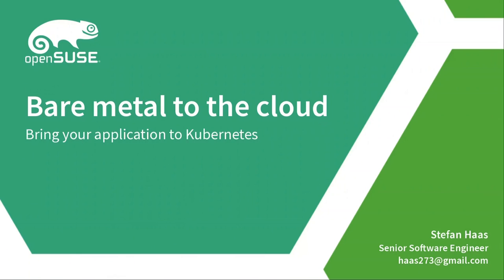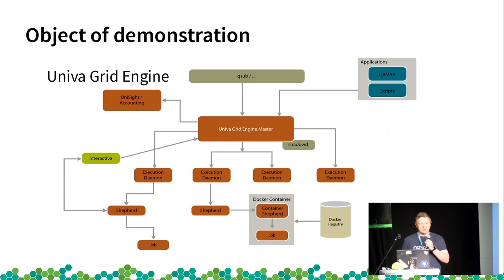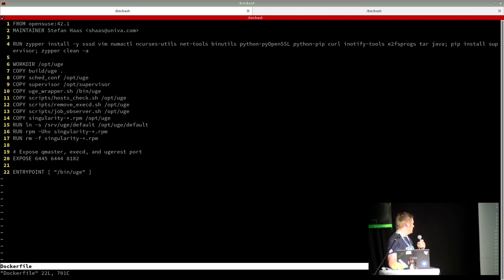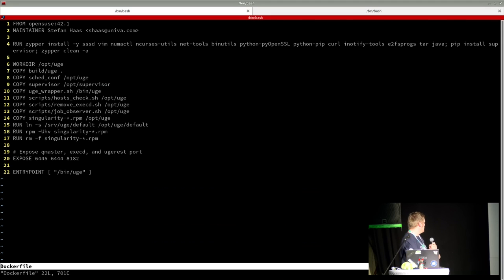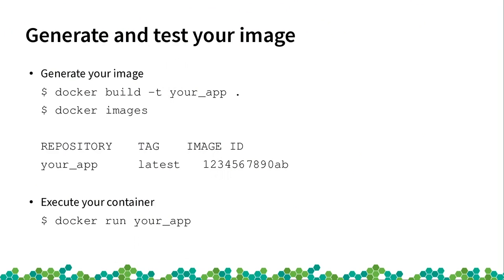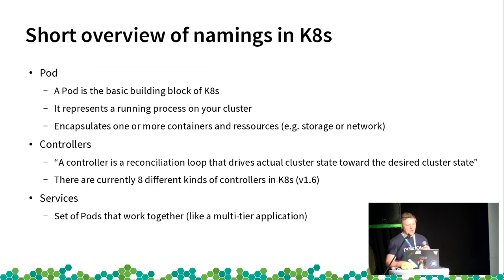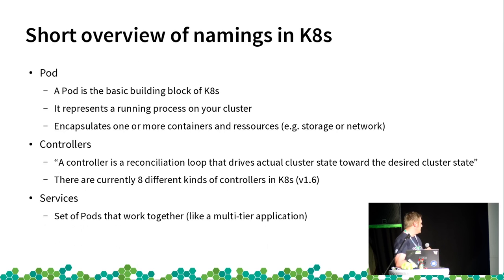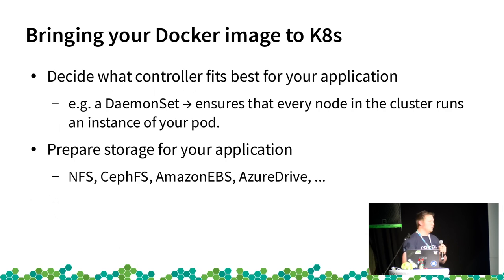openSUSE Conference 2017 From bare metal to the cloud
Bring your application to Kubernetes

Kubernetes is an open source project for orchestrating containerized applications.
But how to containerize your workload? How to bring your containerized application into Kubernetes?

This talk will show how we transferred our application to Kubernetes.
- This includes containerizing the application (based on an openSUSE docker image)
- How to expose your application services via Kubernetes.
- How to create a shared file system for all Pod belonging to your application via Kubernetes.

I will show how to do that plus a demo on a running Kubernetes System provided by SUSE CaaS

Stefan Haas